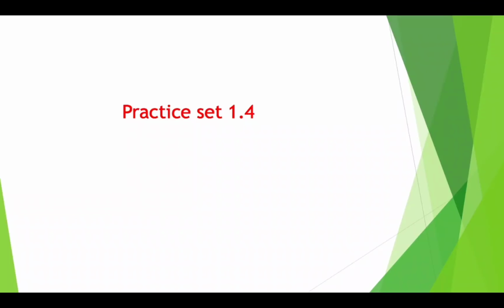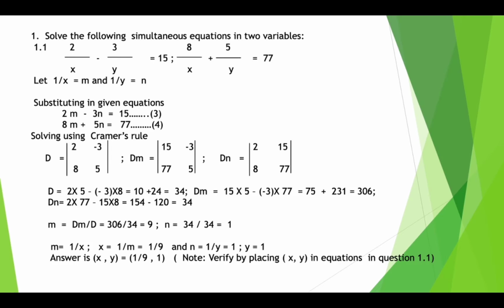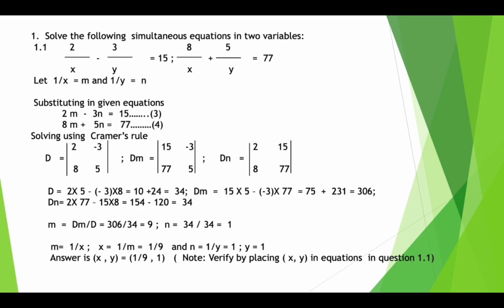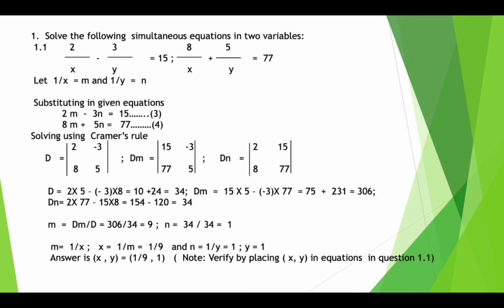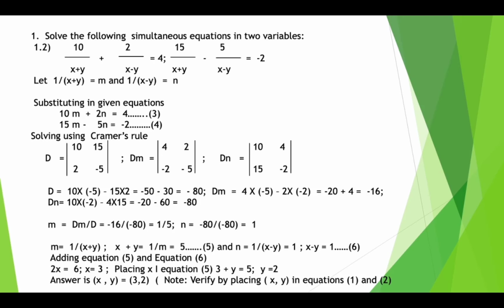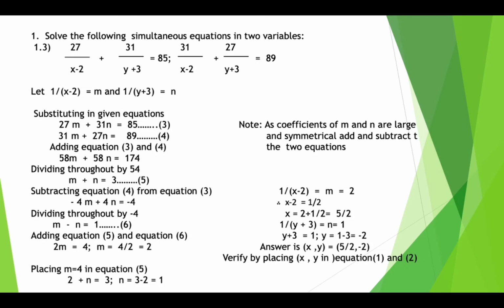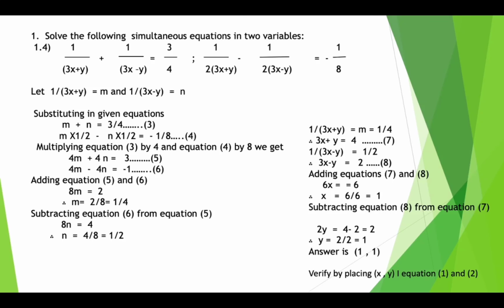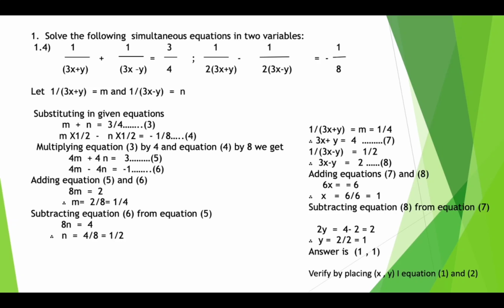Maharashtra Board/ Class 10/English Medium/ Practice set 1.4